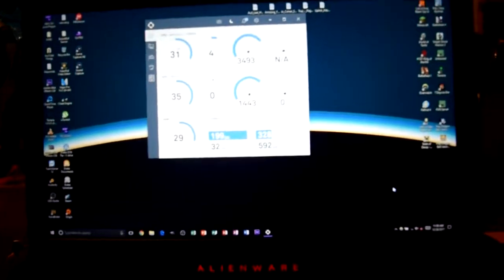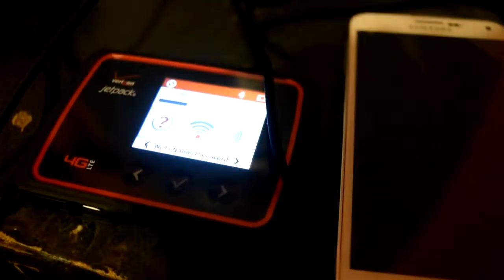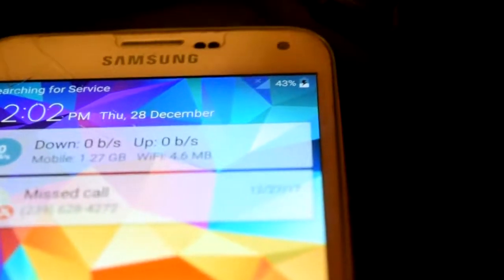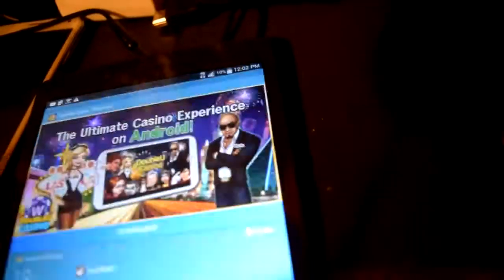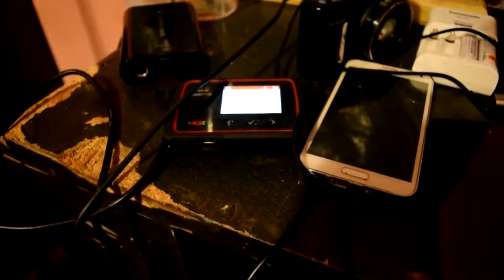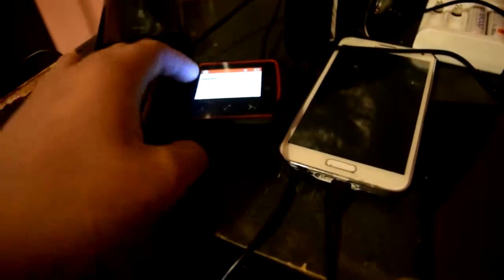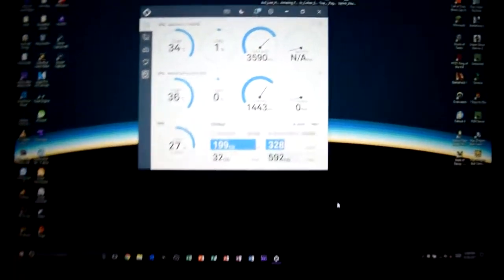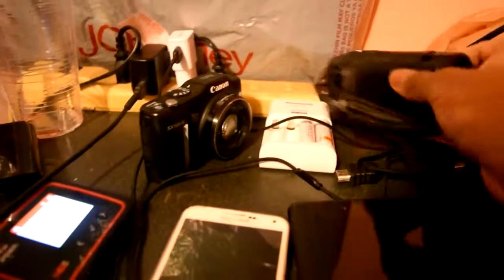Channel Update 2017